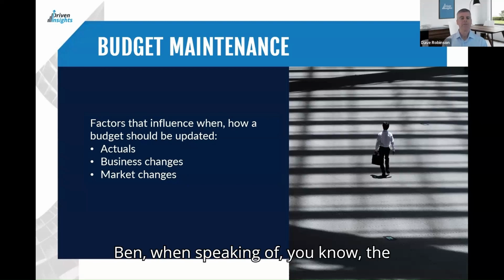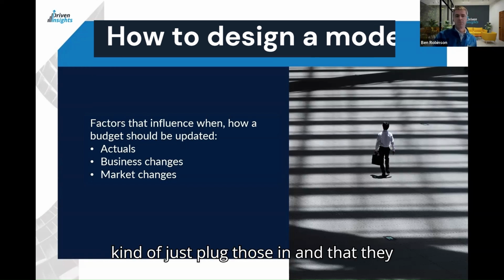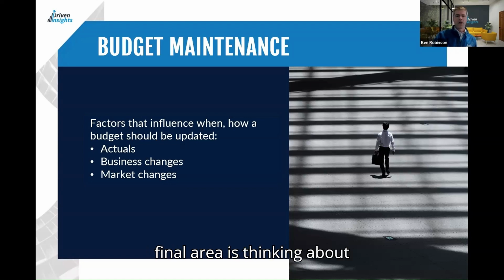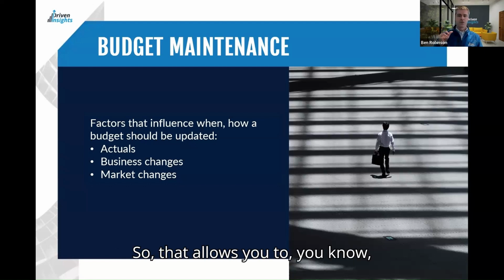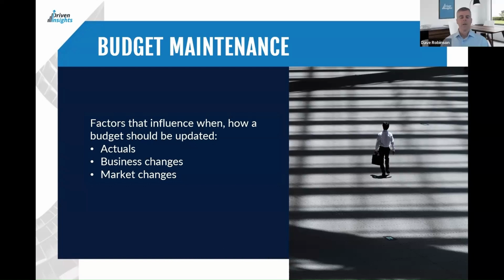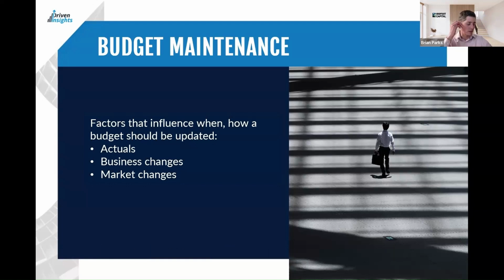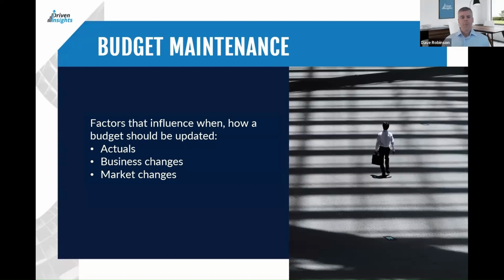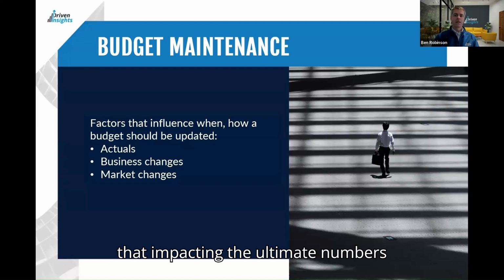How to design a model that can be efficiently updated?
Brian Parks, Managing Partner at Bigfoot Capital, advises on how to design a model that can be efficiently updated.